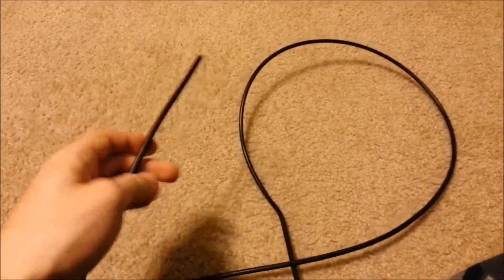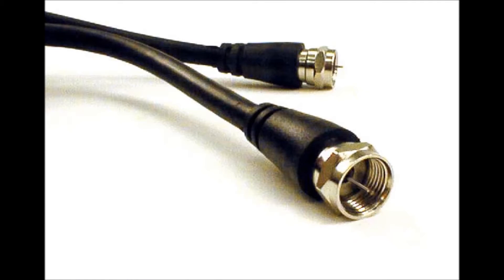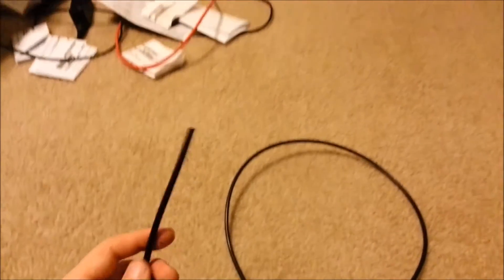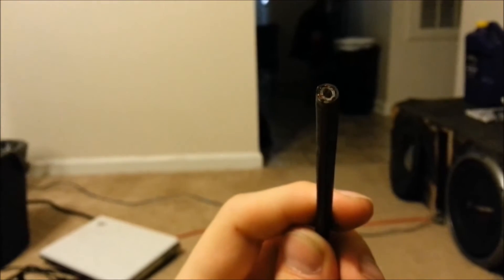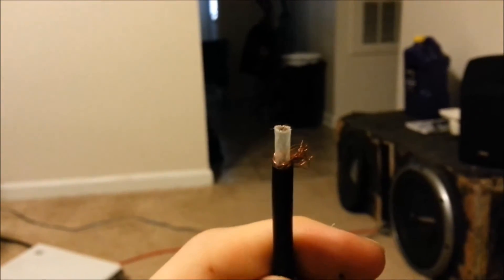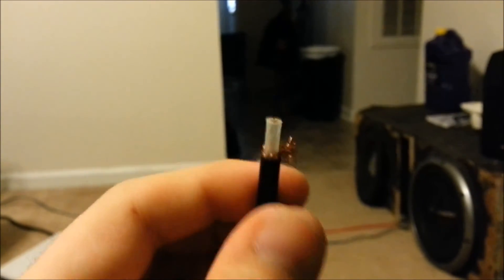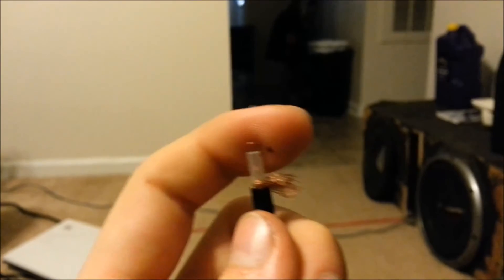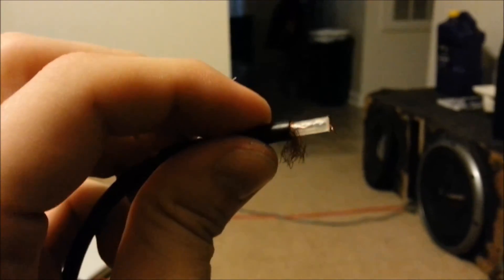How to extend or shorten coaxial and antenna wire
How to extend lengthen shorten or fix car antenna and coaxial cable.

Once stripped just attach the positives together then the negatives. This video shows you how to identify the positive and negative wires within the cable.

Keywords: how to extend shorten lengthen coaxial coaxel coaxle antenna cable wire wires fix detailed step by step